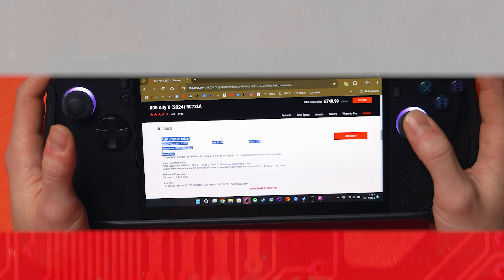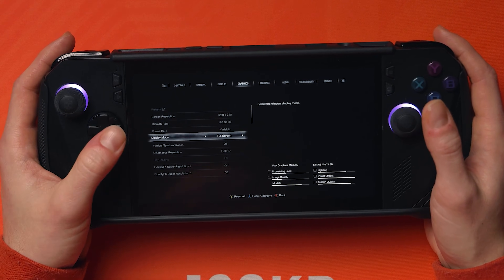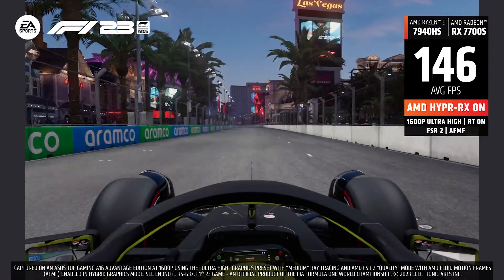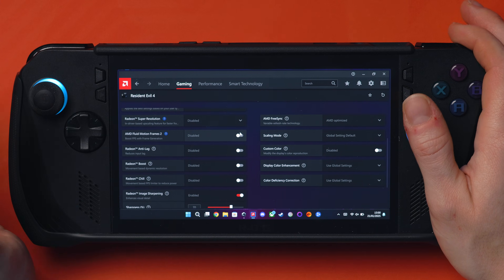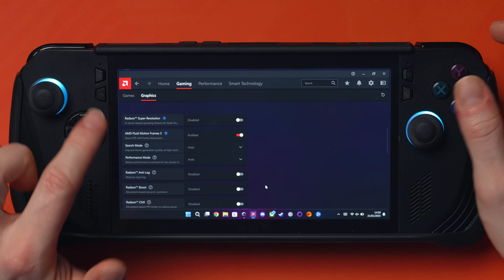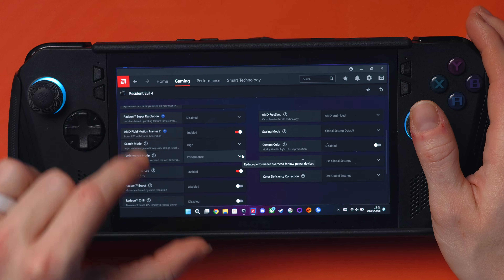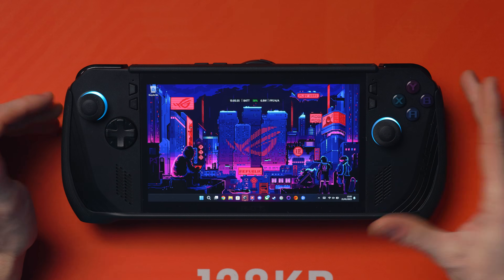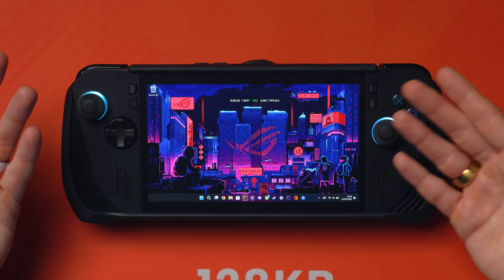Get More FPS From Your ALLY X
We get a lot of comments regarding AFMF2 and how to use it correctly, so let me go through our most commonly asked questions and tips along with how, when and why you should use AFMF2.

Gear We Use In Our Videos

0:00 Intro
0:37 What Is AFMF 2
1:03 When To Use It
1:52 Frame Gen + AFMF 2
2:05 Does AFMF 2 Work On Every Game?
2:30 What Game Settings Do I Use?
2:44 It's Not Magic - Base FPS
4:21 Latency & How To Improve It
5:48 Stuttering? & How To Fix It
6:46 Overlay
7:09 Specific Game Setups
8:00 AFMF 2 Settings
9:29 Armoury Crate & Command Centre
11:10 ASUS' Real-Time Monitor
12:20 Final Thoughts